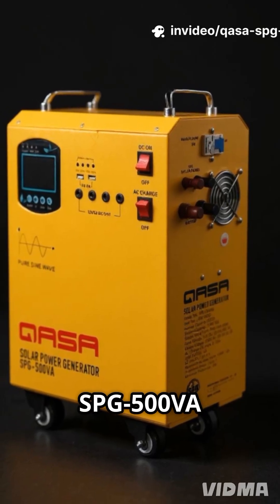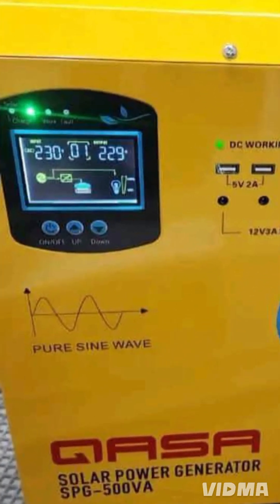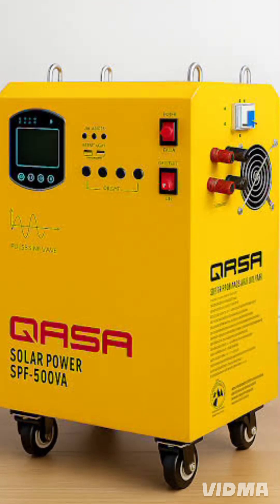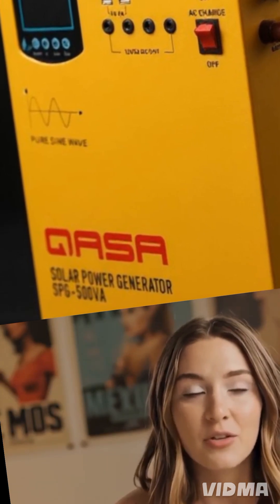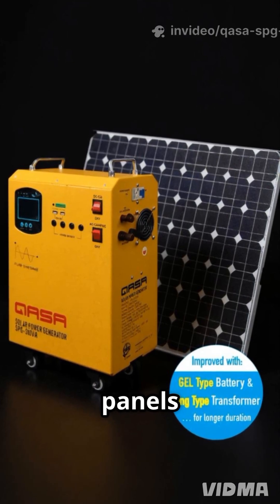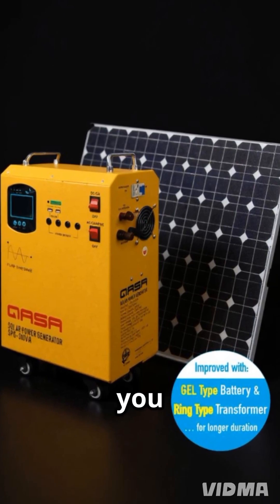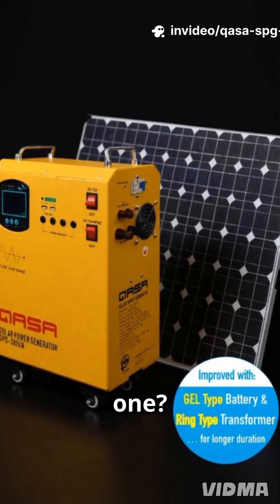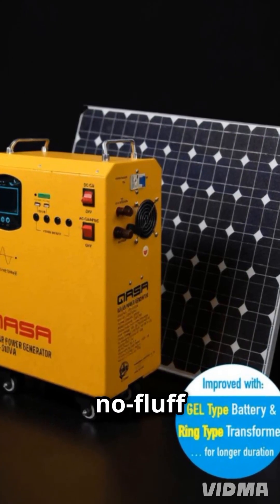Gadget Review: Qasa spg500 solar generator specification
A quick review of the QASA SPG-500 solar generator, focusing on its portability, design, and performance. See how it powers small devices, charges via solar and AC, and serves as a reliable backup for emergencies or outdoor use. Find out if it’s the right choice for your needs.

solar, energy, power, battery, renewable, offgrid